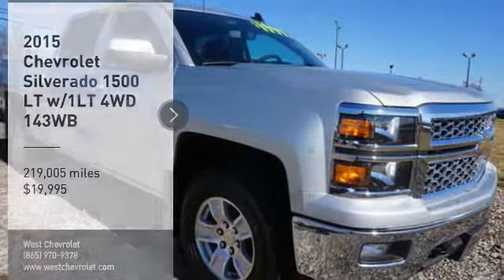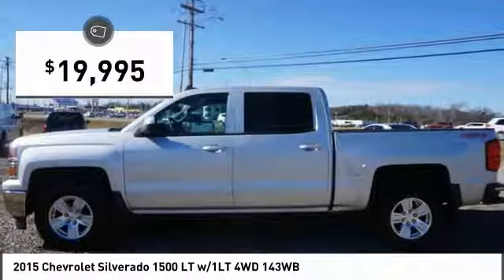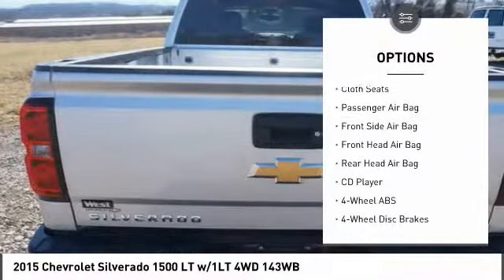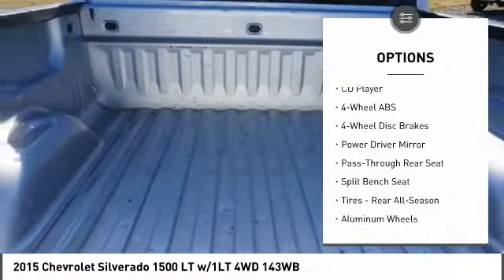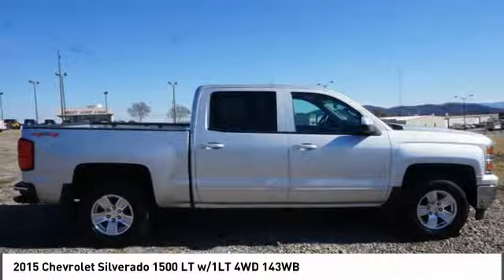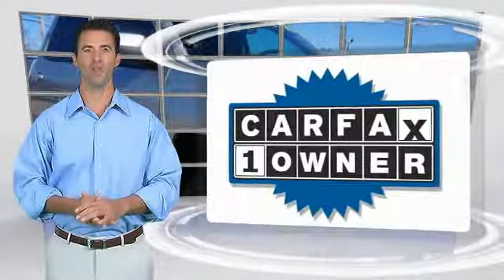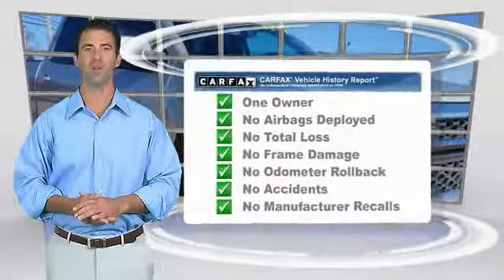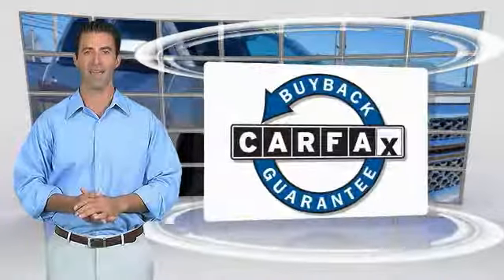2015 Chevrolet Silverado Alcoa TN 276945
2015 Chevrolet Silverado 1500 LT w/1LT 4WD 143WB

West Chevrolet
3450 Airport Highway

You'll love this 2015 Chevrolet Silverado. This is a  you'll want to take home.